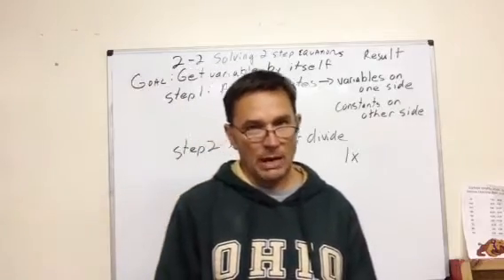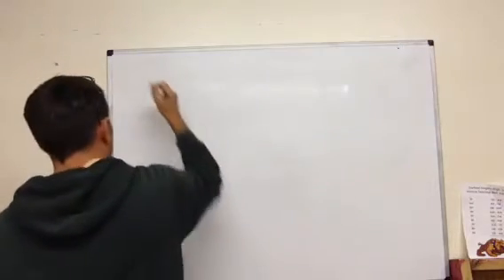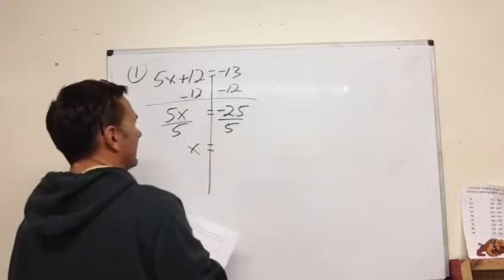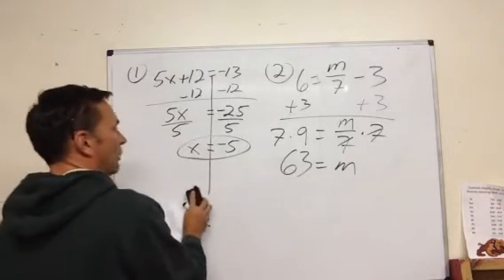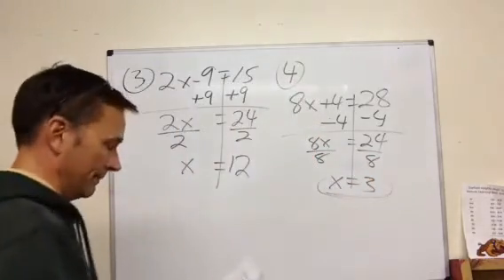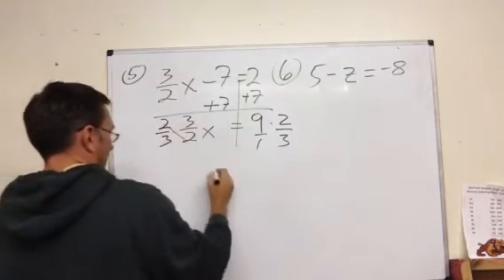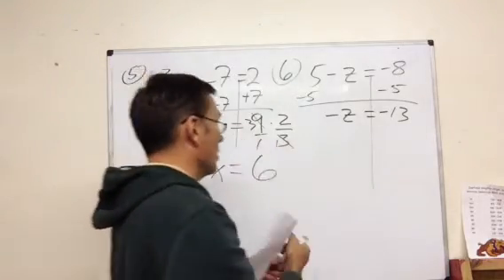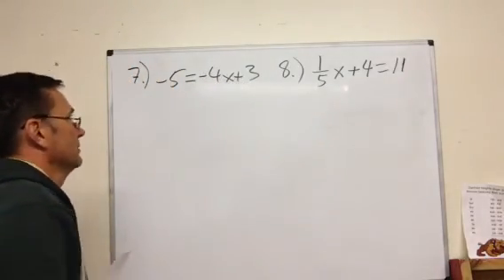Alg 1. 2-2.